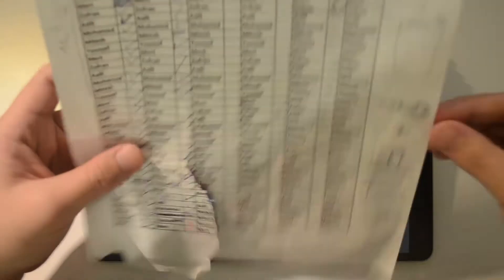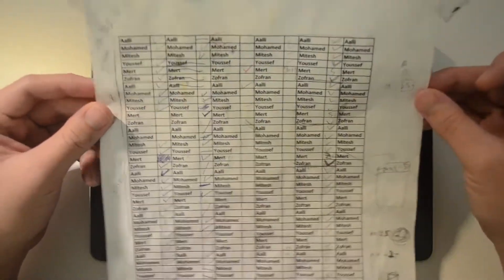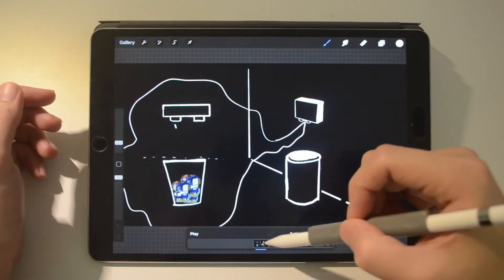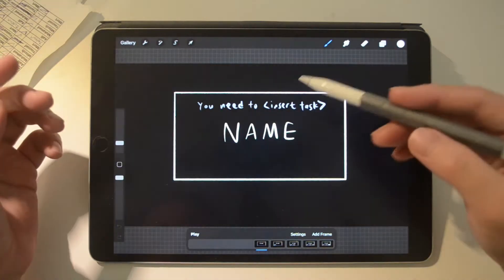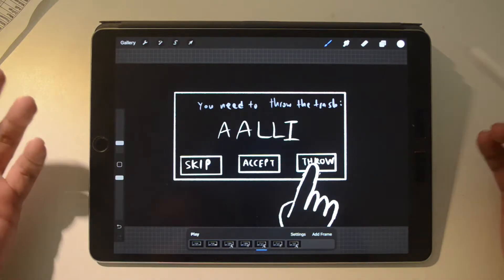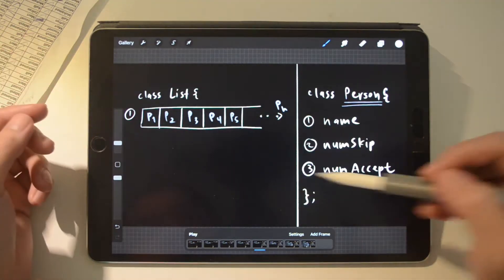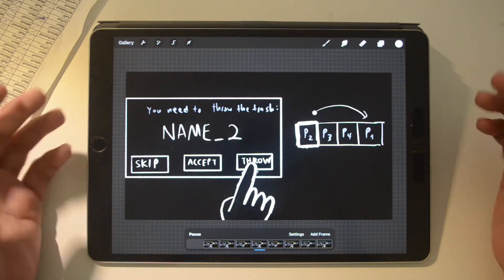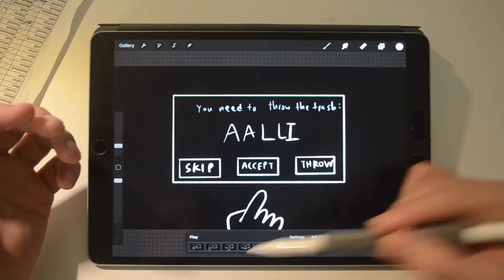Digitalize your Roster using Raspberry Pi + QT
All of the paper rosters in your house are getting out of hand? fret not, use this simple program to digitalize everything.